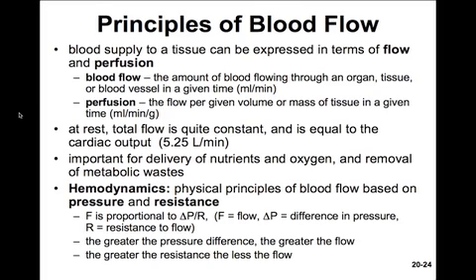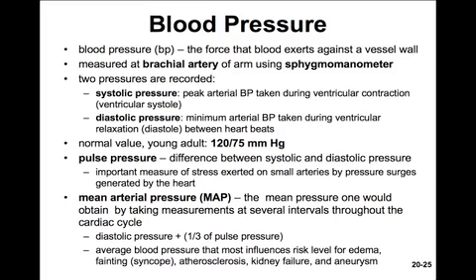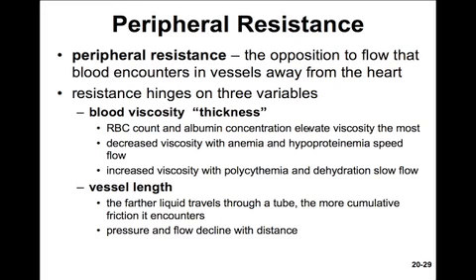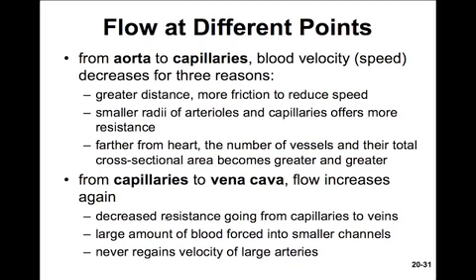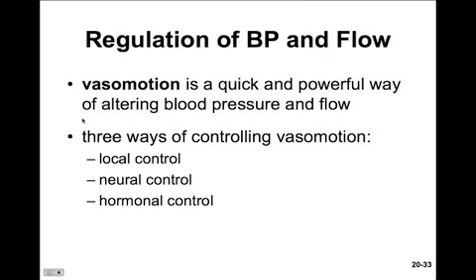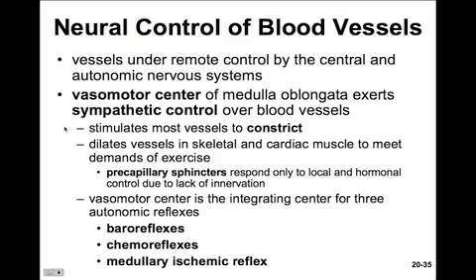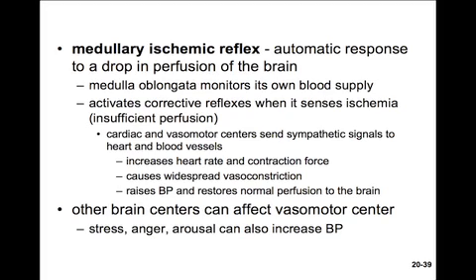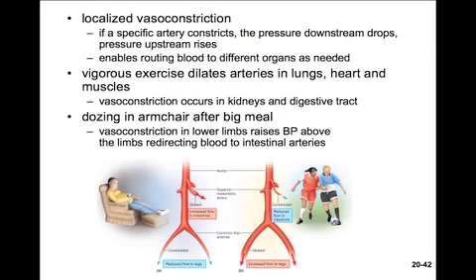CH20b CS Pressure